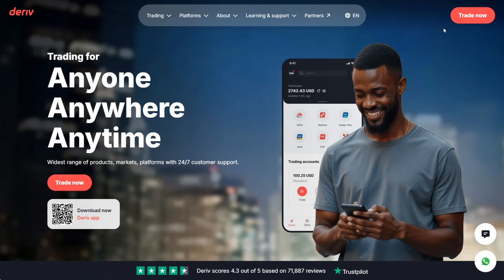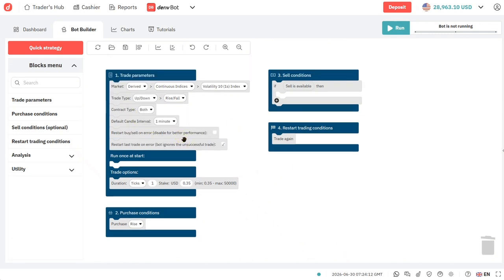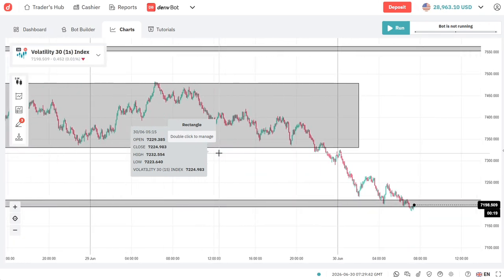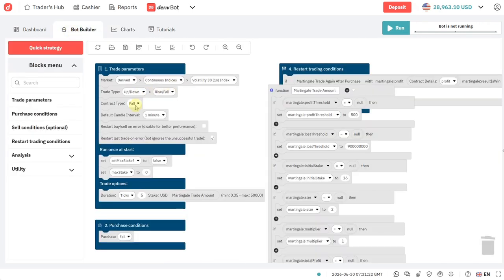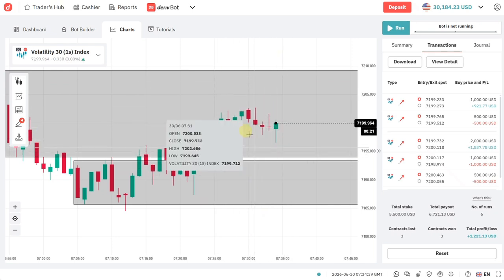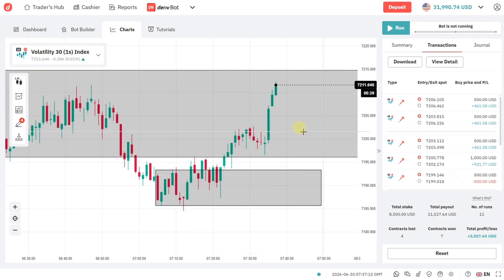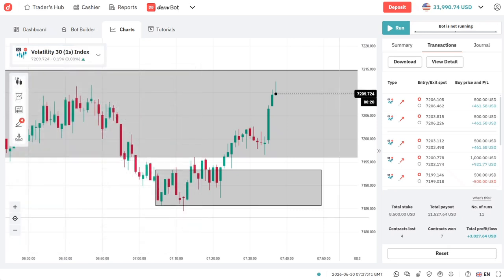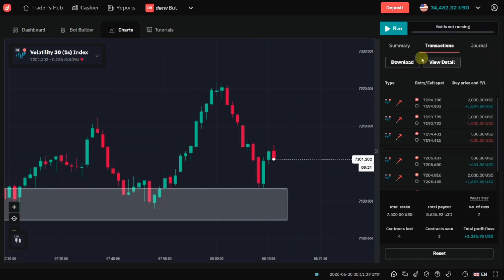YOU ARE LEAVING TOO MUCH ON THE TABLE .THIS IS HOW YOU TRADE LIKE A PRO!!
📈 START YOUR TRADING JOURNEY

Everything you need to begin.

ACCOUNT MANAGEMENT,COPY TRADING & MENTORSHIP
REACH OUT

• Complete Deriv Trading Tutorials
• Beginner to Advanced Trading Lessons
• Synthetic Indices Strategies
• Volatility Indices Analysis
• Trading Psychology
• Copy Trading Updates
• Professional Account Management
• AI Trading Solutions
• Weekly Educational Videos

The content shared on this channel is for educational and informational purposes only. Nothing in these videos should be considered financial or investment advice.Trading involves significant risk, and losses are possible.